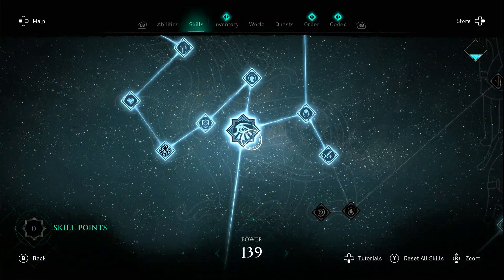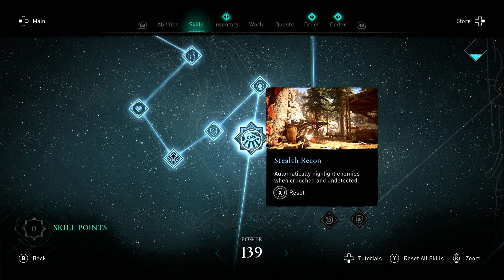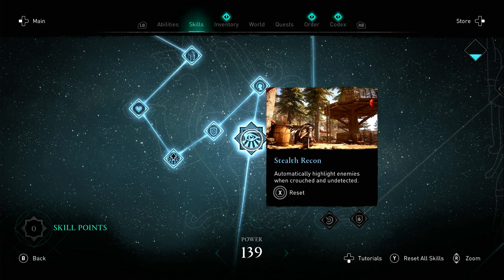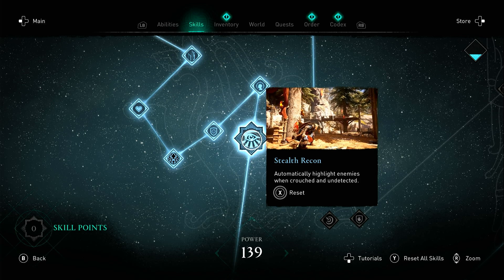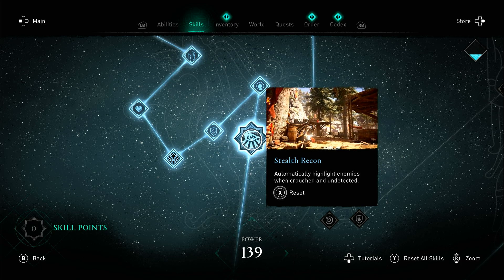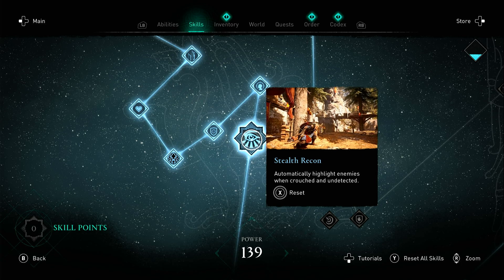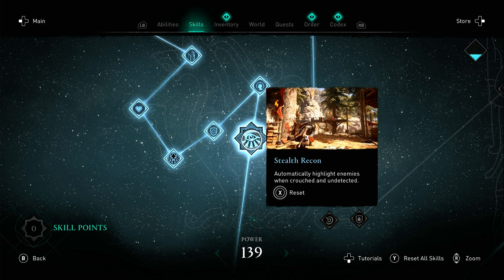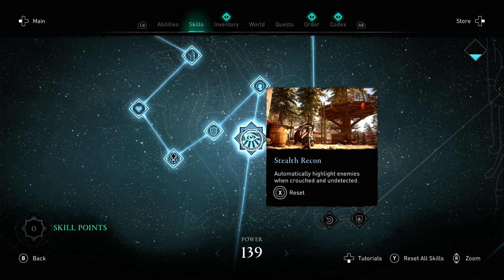AC Valhalla - How to highlight enemies without Odin's Sight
This video features a short guide on how to highlight enemy targets without using Odin's Sight.